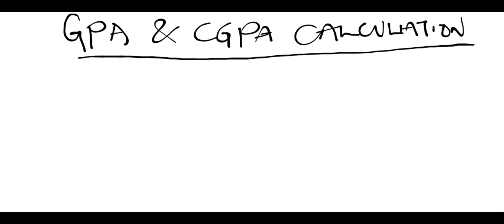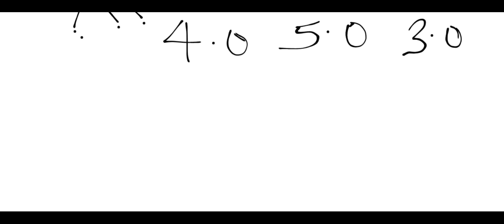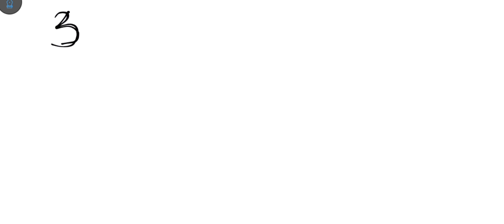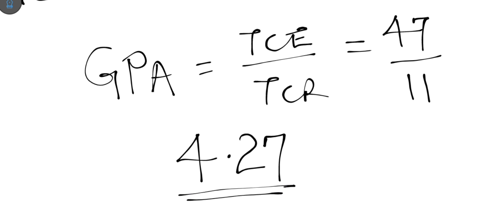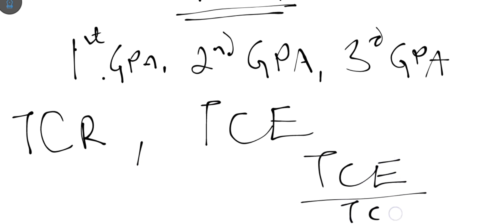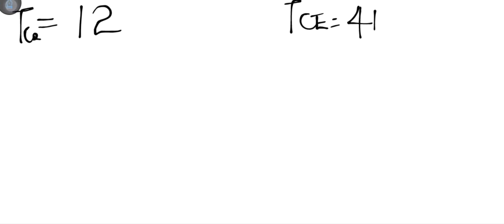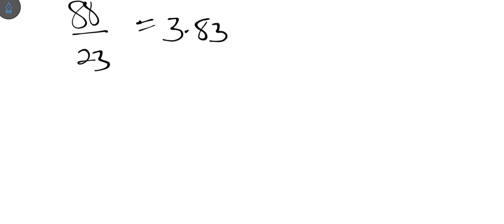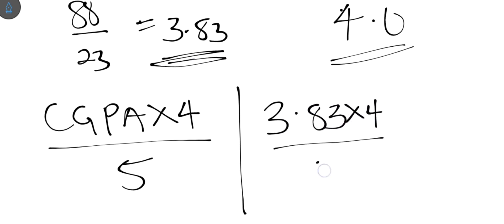HOW TO CALCULATE GPA & CGPA.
This is a video that explains in details how Grade point average (GPA) and Cumulative Grade Point average (CGPA) are calculated. it also shows how to convert your CGPA from one to another point grading.